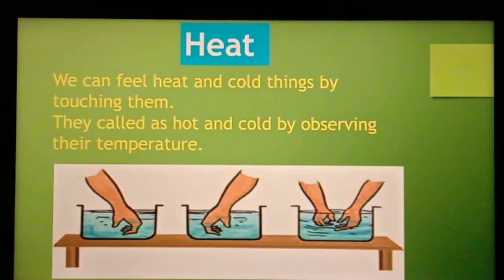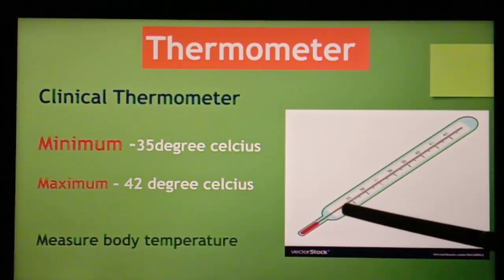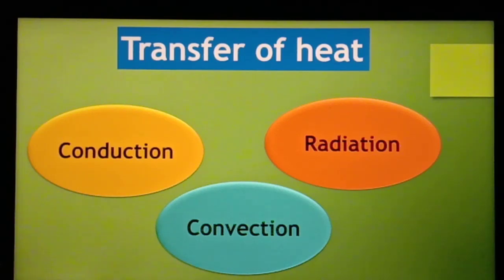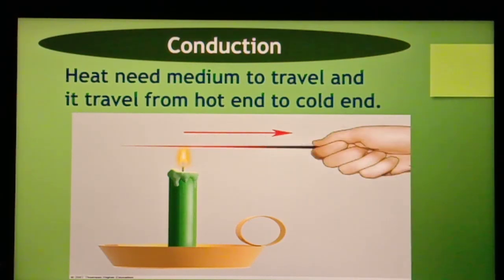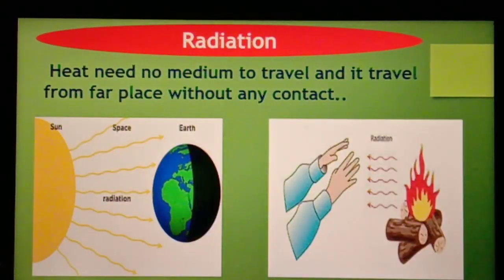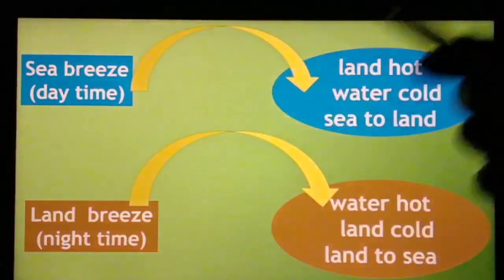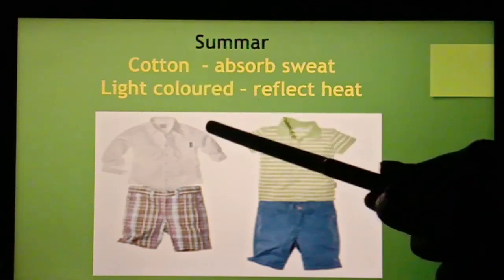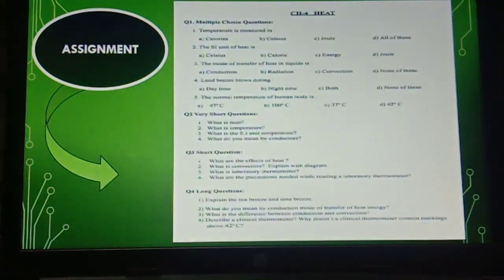SCIENCE CLASS VII HEAT CH3